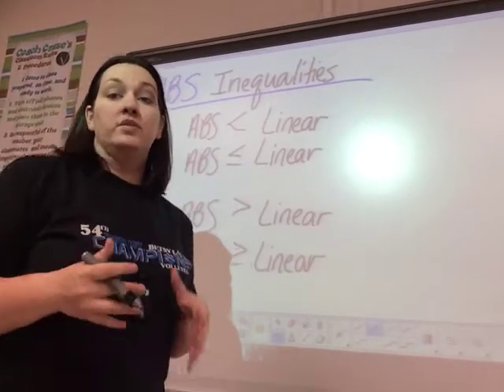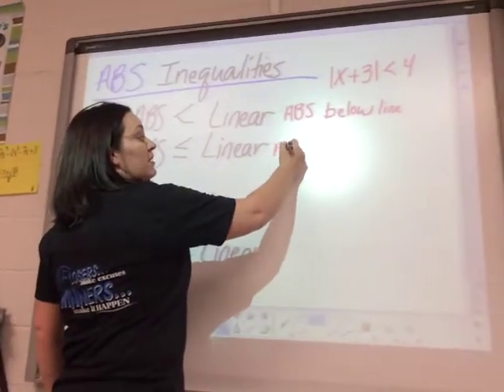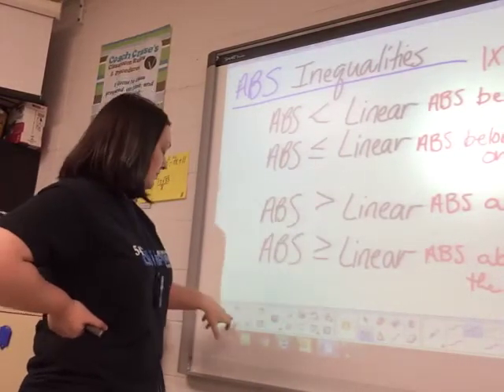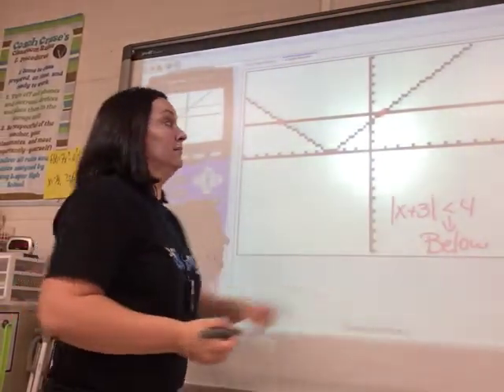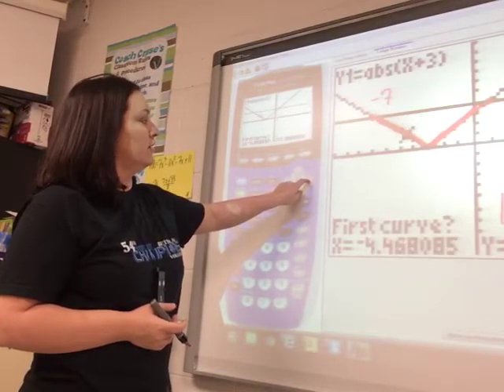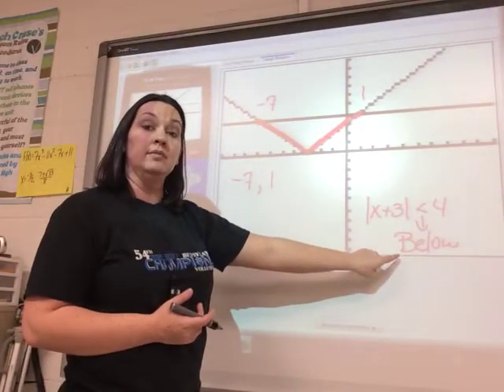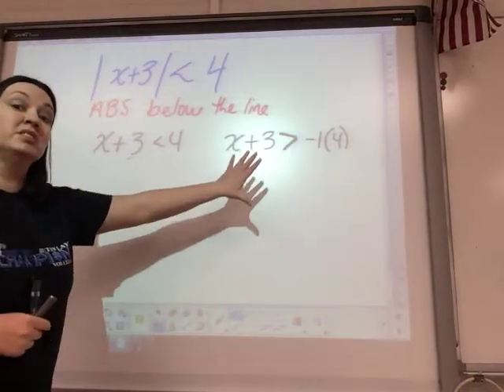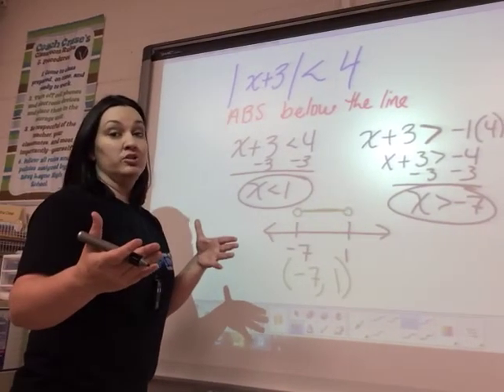Absolute Value Inequalities Graphically and Algebraically Part 1